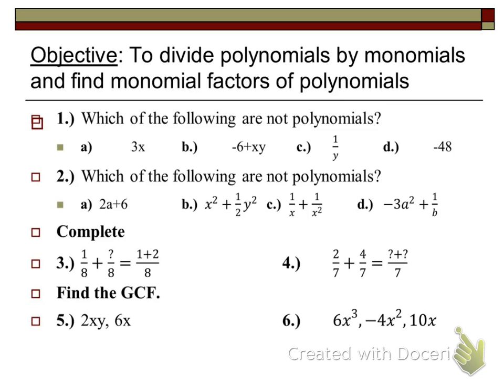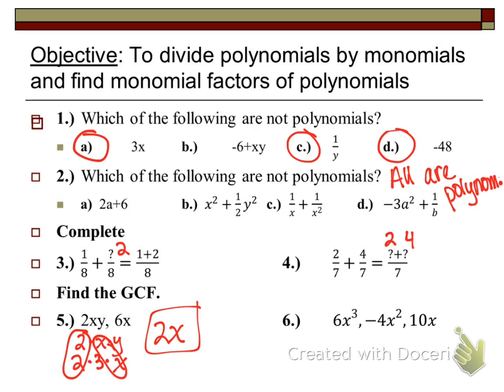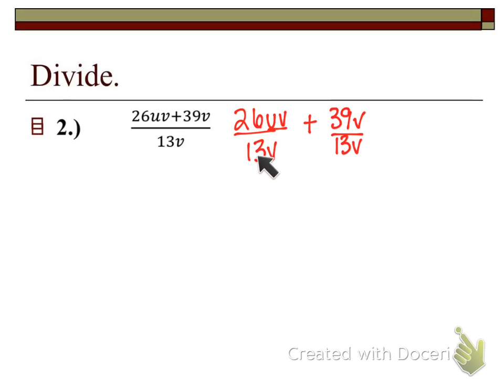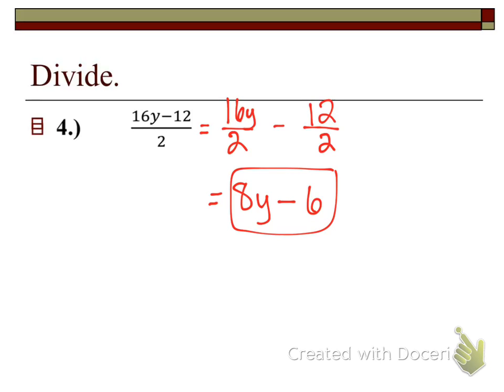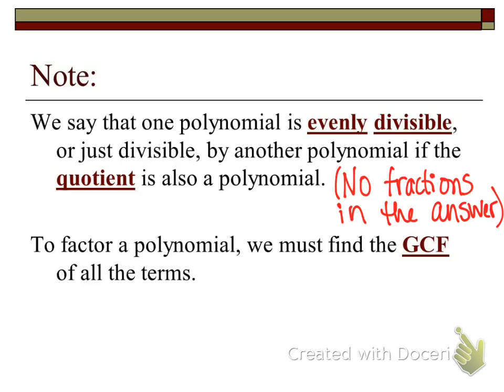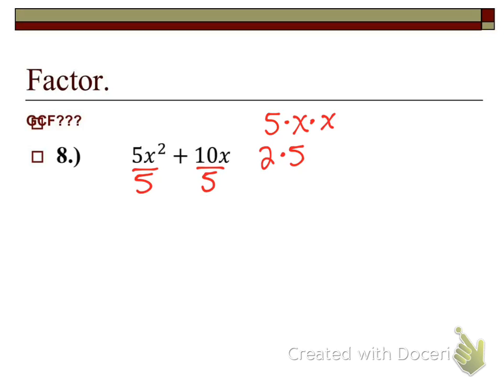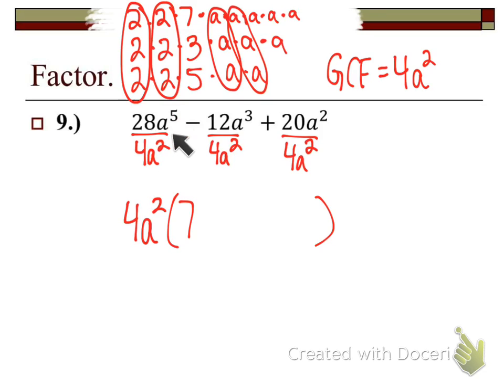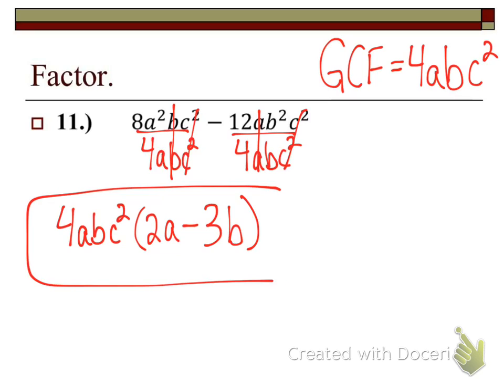Algebra I 5.3 Notes